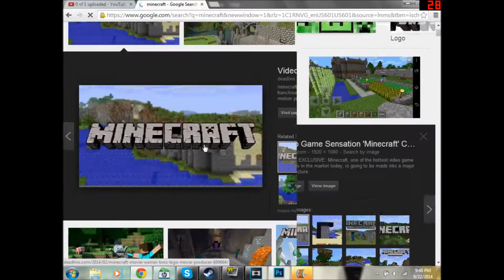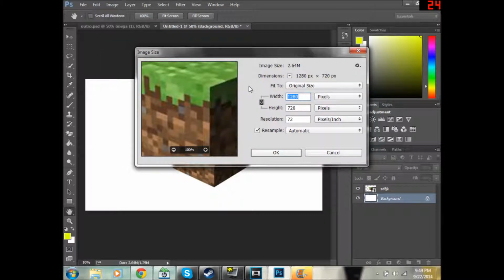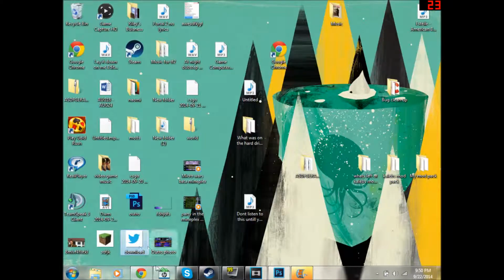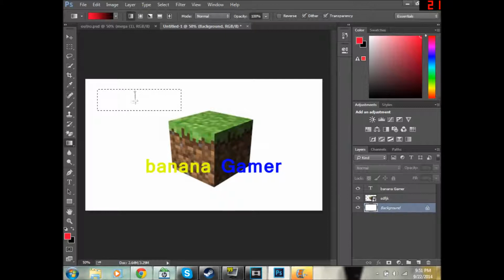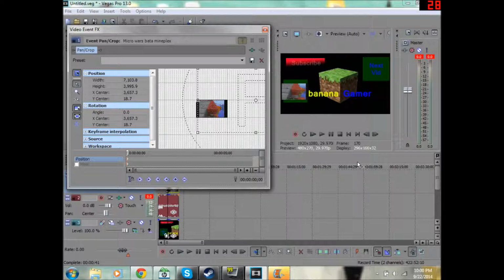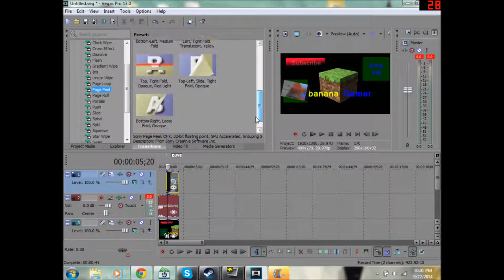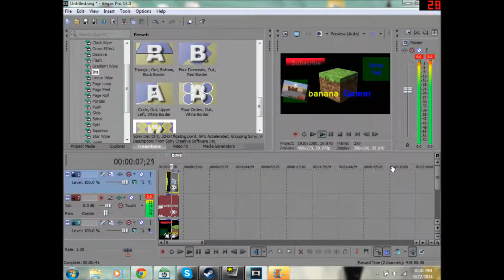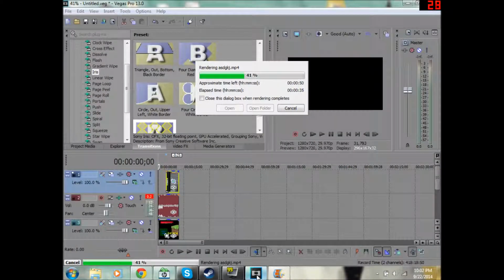How to make a outro for your YouTube videos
Learn how to make a outro to use in your YouTube videos using PhotoShop, Sony Vegas, and optional movimaker

DragonHeart000 (Me)
Banana Gamer (you'll see)